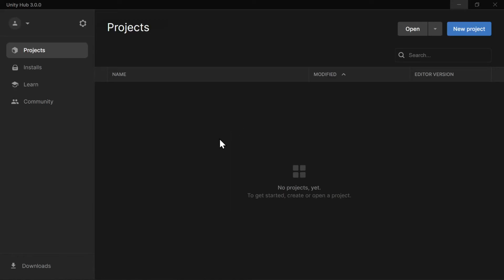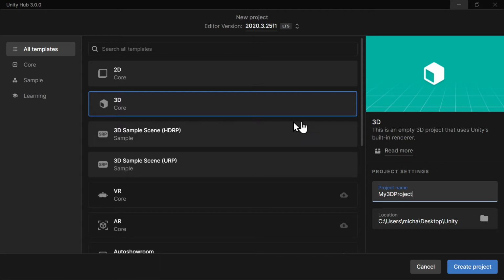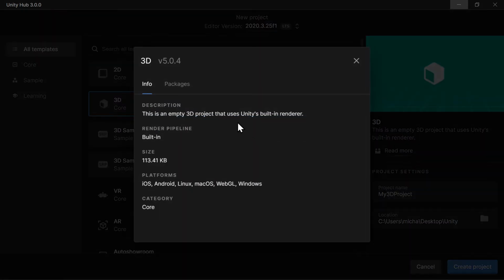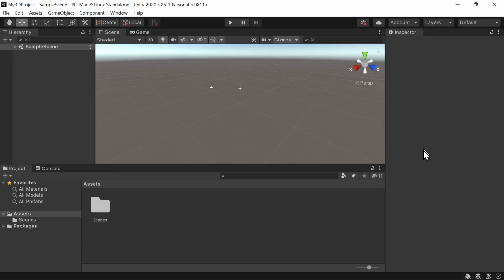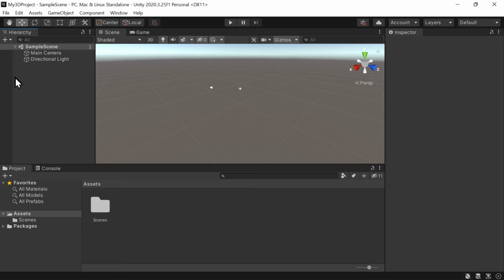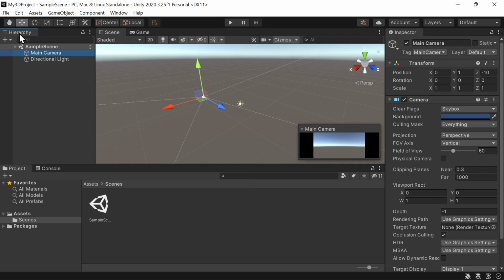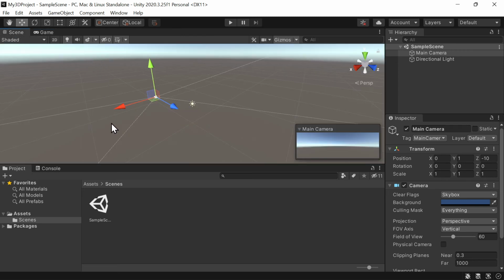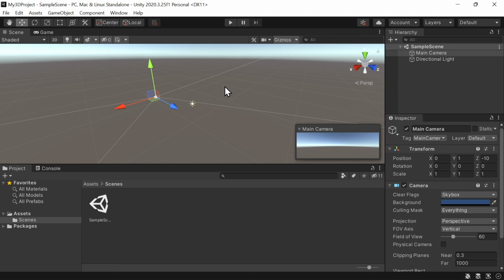Unity Hub: Creating a New 3D Project